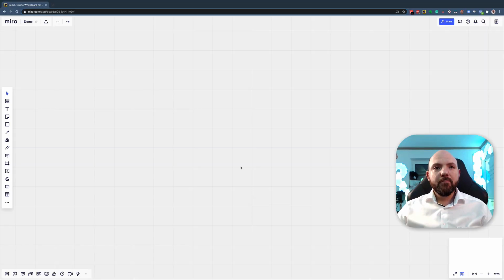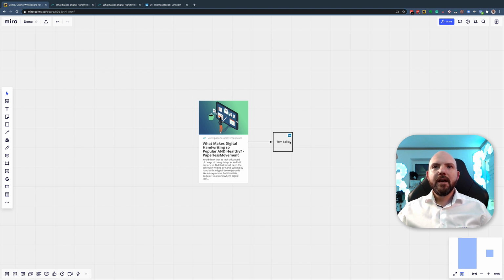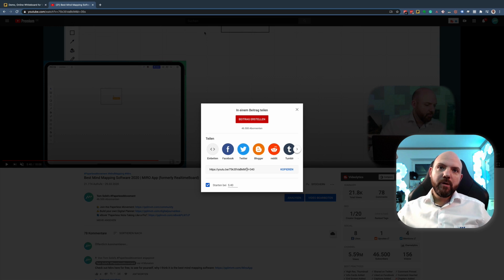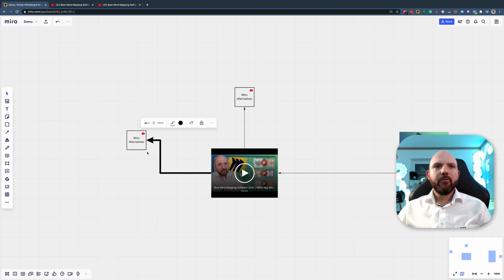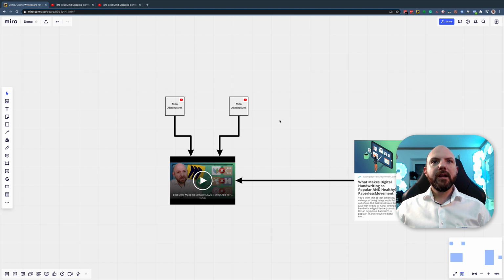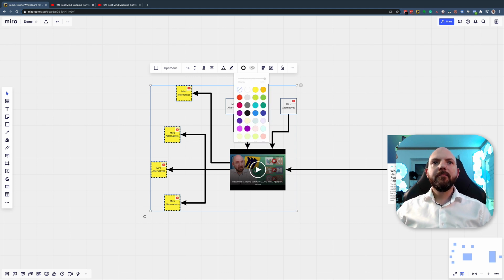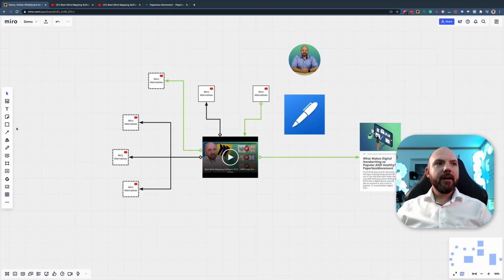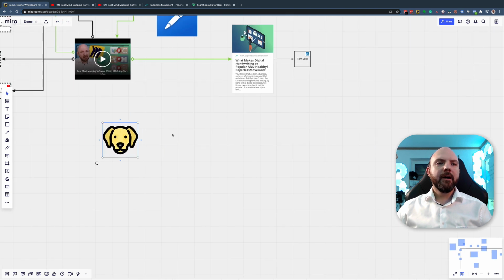Miro 👉 Best Mind Mapping Tool for Creative Research 2020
Miro is my favorite tool when it comes to creative research and mind-mapping. In this video I explain exactly why!
📊 Want to uncover hidden gaps in your productivity system? Take our FREE Productivity Quiz now!